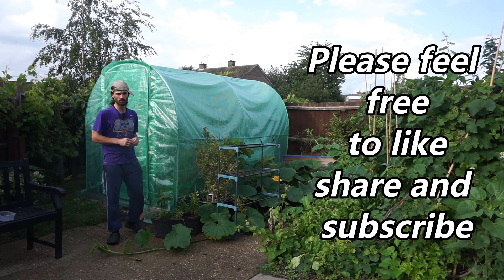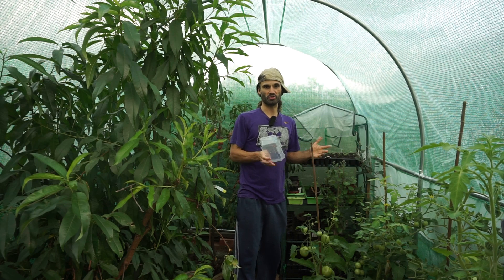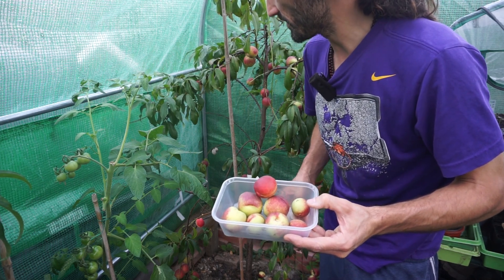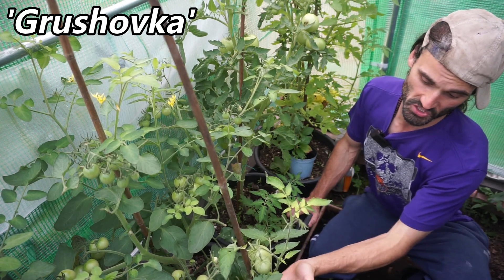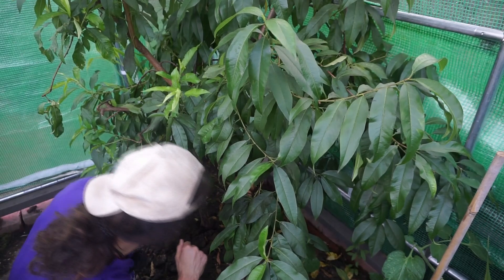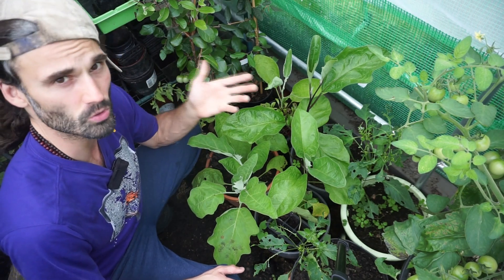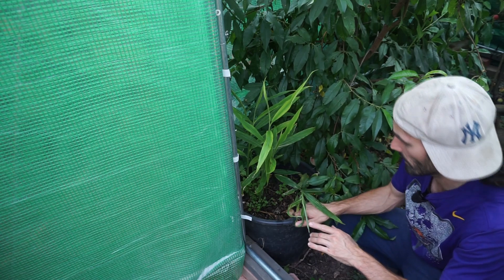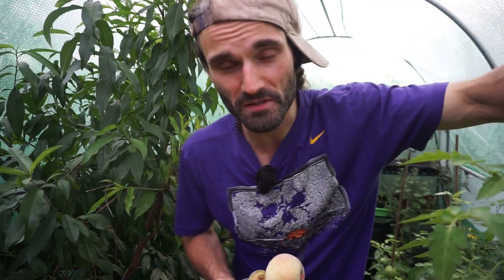Homesteading | Allotment | Smallholding | Polytunnel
A polytunnel (hightunnel) or greenhouse can be a great addition to your growing space.

How to grow Okra (Okro, Bhindi, ladies fingers, Ochro, Ochroes) in the UK and cold climates